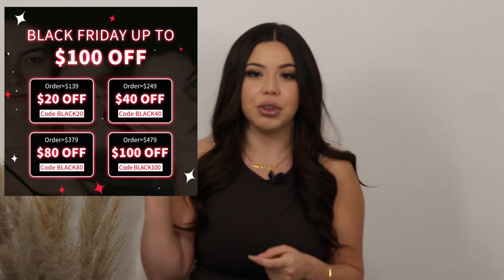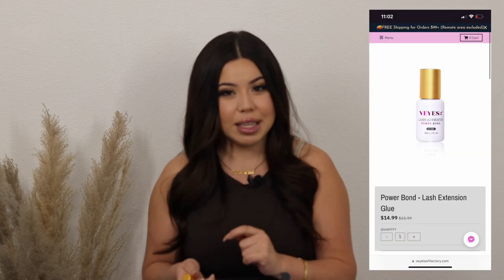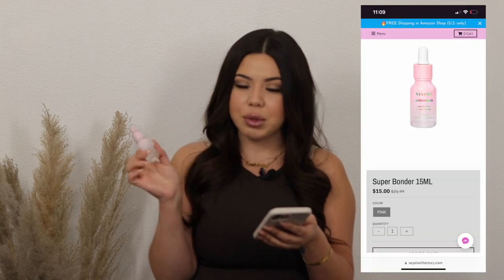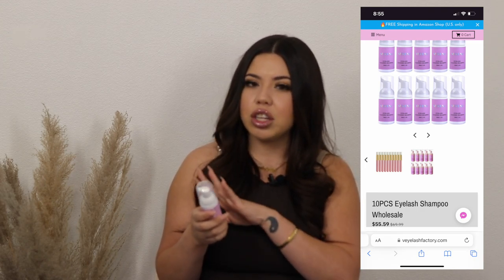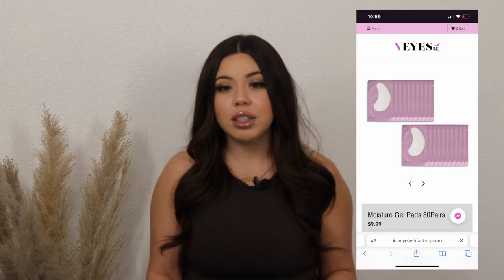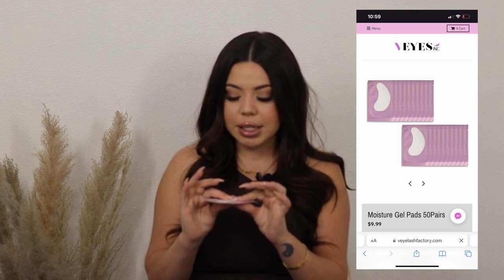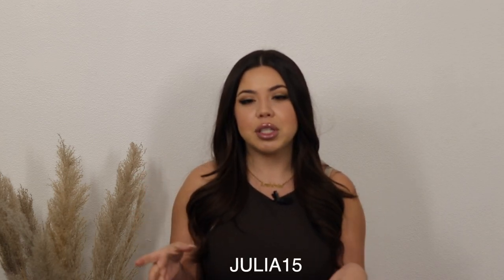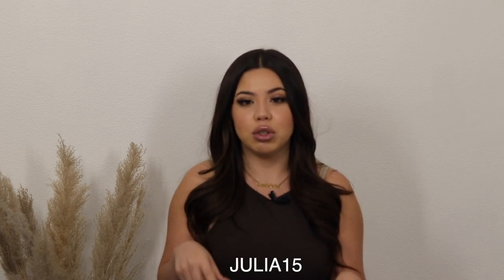BLACK FRIDAY LASH MUST HAVES VEYES | BLACK FRIDAY DEALS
The best time of the year to stock up on lash supplies is now!! Don’t miss out on these great deals! Xox Julia

                    ♡ F O L L O W    M E   O N   T H E  M E D I A ♡

Age: 27
Vlogging camera
Filimg Camera